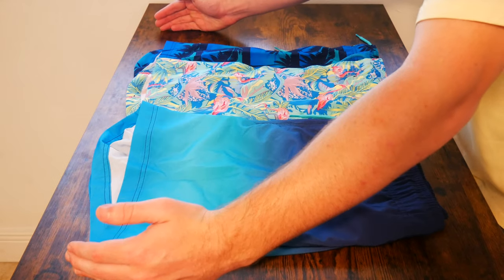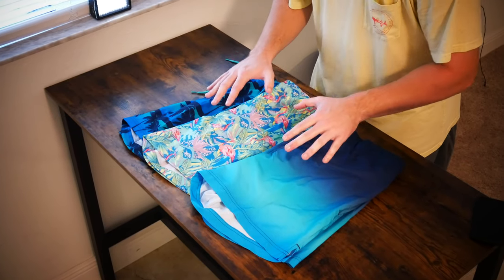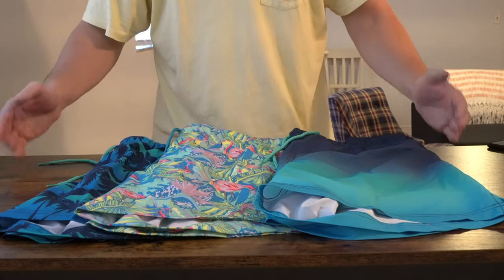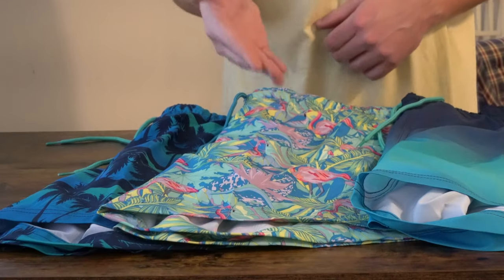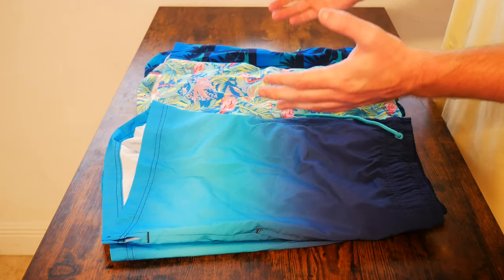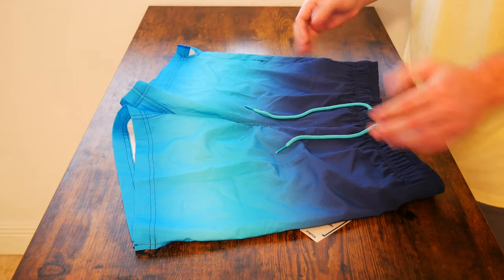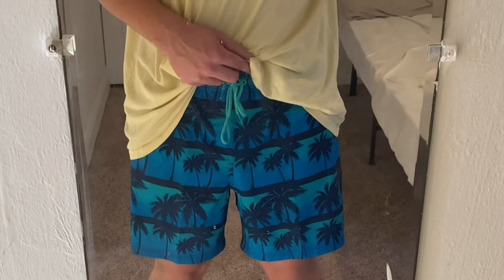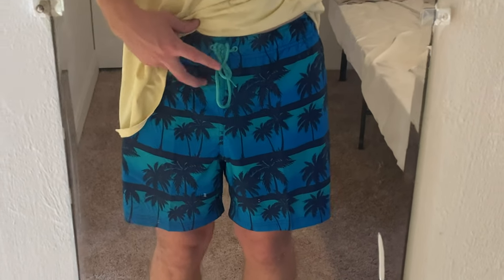Good Vibes. George Men's Stretch Novelty Swim Trunk First Look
Check them out at Walmart

John Warminski

Big-Box Good

Convenience Good

Vendor Good

John Warminski